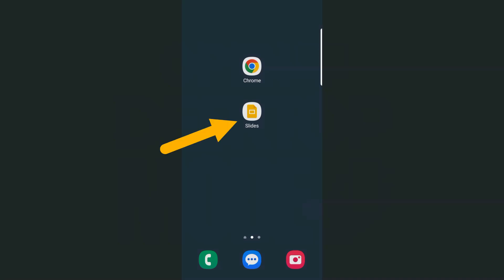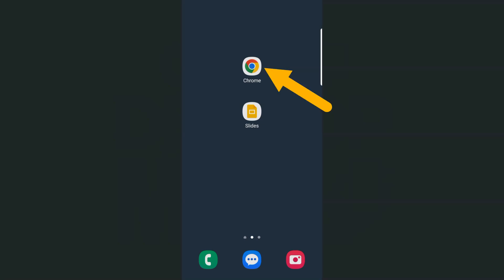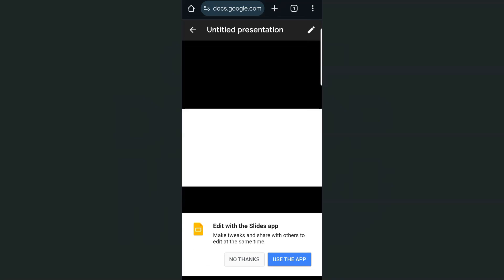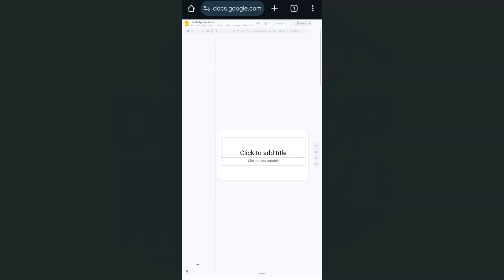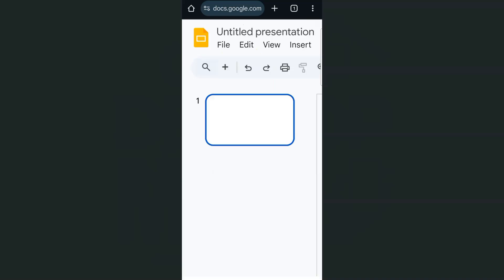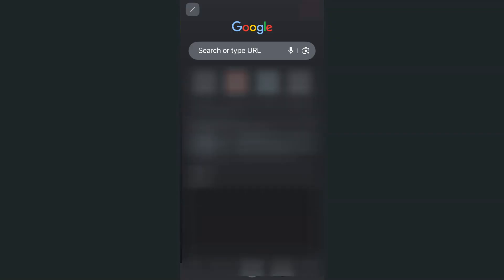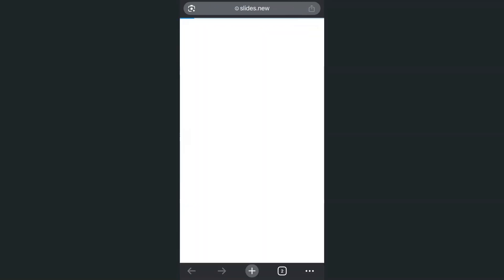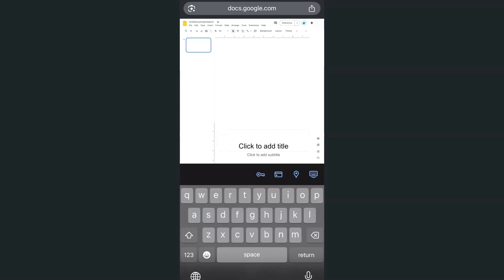How to Open Google Slides in Desktop Mode on Mobile (Android & iOS)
This trick is useful when you need full access to features that are only available in the desktop version of Google Slides whether you're on Android or iOS. I'll guide you step-by-step using your mobile browser so you can edit, present, or view your slides just like on a computer. Whether you're a student, teacher, or professional, this method will help you maximize Google Slides on the go. Watch until the end for bonus tips to improve your mobile productivity with Google Slides.